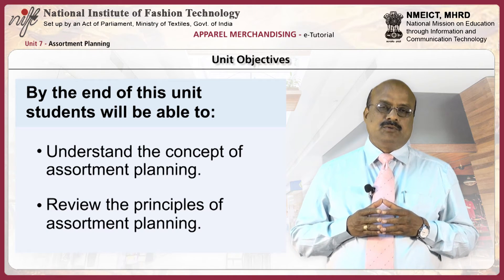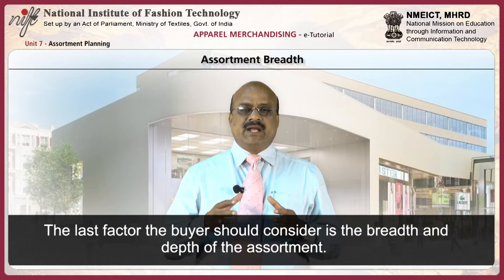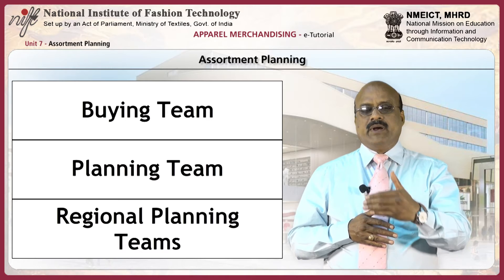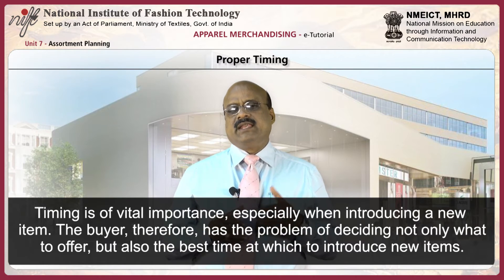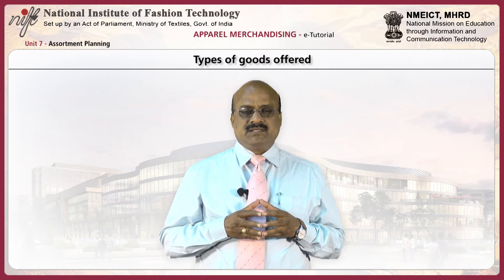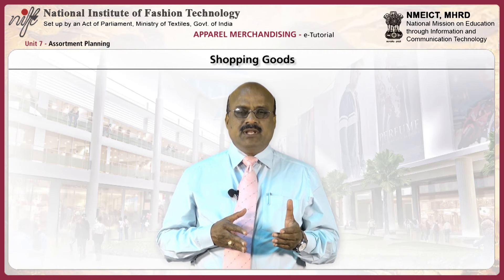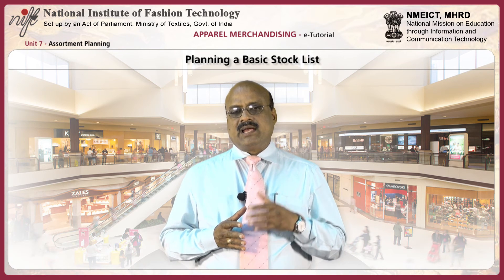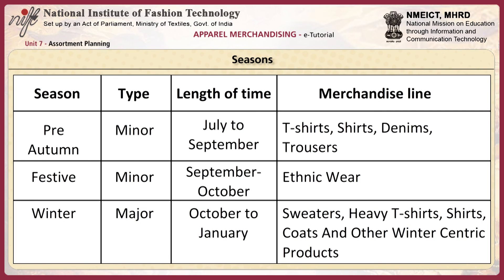Assortment planning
Project Name: Development of e-Content for fashion design and technology
Project Investigator: Prof. Russel Timothy
Module Name: Assortment planning